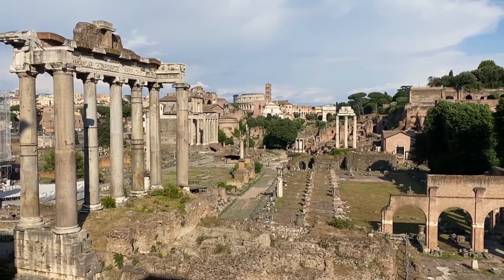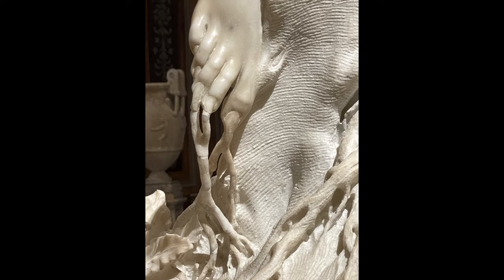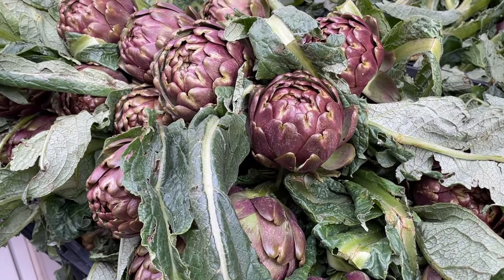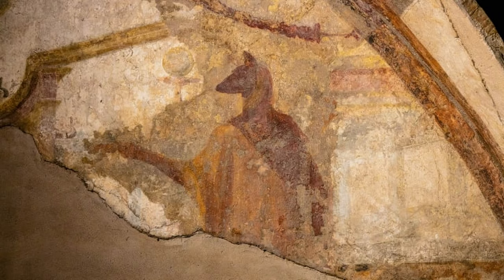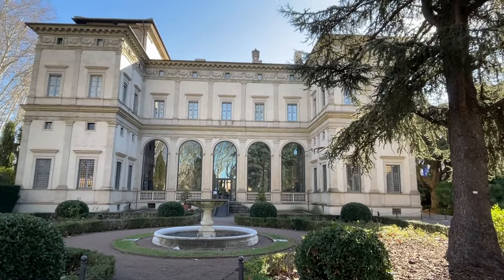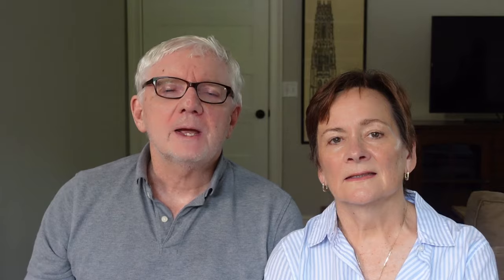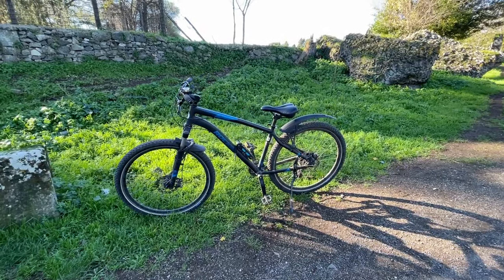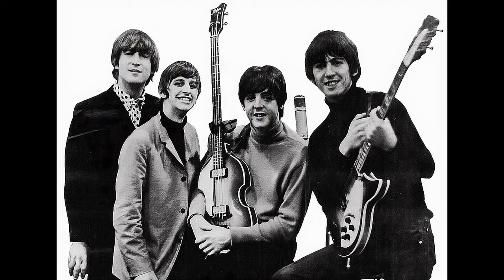ROME: 10 Hidden Gems Tourists Don't Know | Italy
There's so much more to Rome than the Colosseum and the Trevi Fountain. Check out these less-known, incredible sights and experience the less touristy side of Rome.

00:00 Intro
00:42 Villa Borghese
02:24 Largo di Argentina
03:25 Testaccio Market
04:31 Baths of Caracalla
06:03 Aventine Keyhole
06:31 Vicus Caprarius
07:33 Villa Farnesina
08:45 Capuchin Crypt
10:13 Via Appia
12:21 Quartiere Coppedè
13:26 Your Thoughts?

We've listed below products we use and recommend. Thanks!

Small powerpack USB-C
Small powerpack lightning
Medium powerpack
Plug adapter
Packing cube set of 5
Dual-voltage hairdryer

PHOTO CREDITS: (License terms below)
Villa Borghese:
Statue in hallway: Jose Vasquez, via Pexels
Building pond in garden: Jovan Vasiljević, via Pexels
Gazebo type building in garden:  Piotr Arnoldes, via Pexels
Umbrella pines: Jovan Vasiljević, via Pexels
Statue decorated room: tommao wang on Unsplash
Temple through trees: Jordan Brierley on Unsplash
Pond in front of temple: Mathilde Ro on Unsplash
Front with people: Waldo Miguez, via Pixabay
Frescoed ceiling: TasosLekkas, via Pixabay
Bust of Scipione: Galleria Borghese CC-SA-4.0, via Wikimedia Commons
Venus blindfolding Cupid By Titian -, Public Domain, via Wikimedia Commons
Bernini self portrait: Gian Lorenzo Bernini - Public Domain, via Wikimedia Commons
Caravaggio Man with skull Public Domain, via Wikimedia Commons
Raphael detail: Public Domain, via Wikimedia Commons

Largo di Argentina
Lithograph scene from Julius Caesar: Public Domain, via Wikimedia Commons
Death of Caesar: Public Domain, via Wikimedia Commons

Baths of Caracalla
Penn. Station, New York City: ca. 1920. Photograph, via Wikimedia Commons
Interior drawing: Public Domain via Wikimedia Commons
Penn station interior photo: Berenice Abbott, Public Domain, via Wikimedia Commons
Detailed plan: Wellcome Collection CC-BY-4.0, via Wikimedia Commons
Fragment with animal: Fabio Caricchia ,Public Domain, , via Wikimedia Commons
Penn Station: By Detroit Publishing Company - available from the United States Library of Congress, Public Domain
Mosaic floor:  Harmonia Amanda, CC-BY-SA-2.5, via Wikimedia Commons
Frieze:  Harmonia Amanda, CC-BY-SA-2.5, via Wikimedia Commons

Aventine Keyhole
Through trees with band of sunlight via Unsplash, Public Domain

Villa Farnesina
Tapestry Image: djedj, via Pixabay
Chigi portrait: Anonymous, Public Domain, , via Wikimedia Commons
Peruzzi: Giorgio Vasari, Public Domain, via Wikimedia Commons

Capucchin crypt
Skulls with candles, Public Domain, via Wikimedia Commons
Black and white, Public Domain, via Wikimedia Commons
Mark Twain: A.F. Bradley, Public Domain, via Wikimedia Commons

MUSIC CREDIT
Italian Story: William_King, via Pixabay